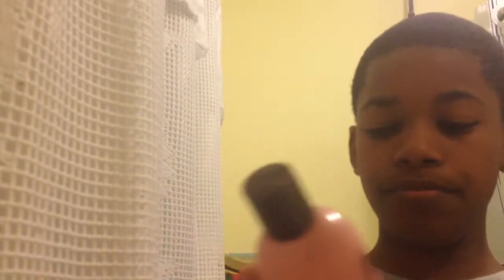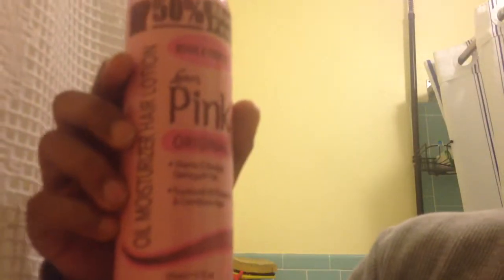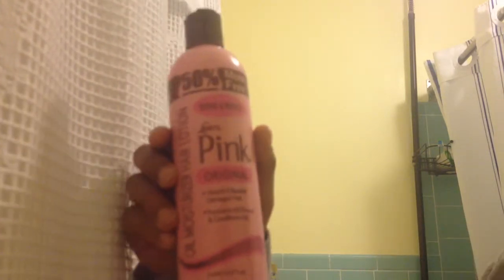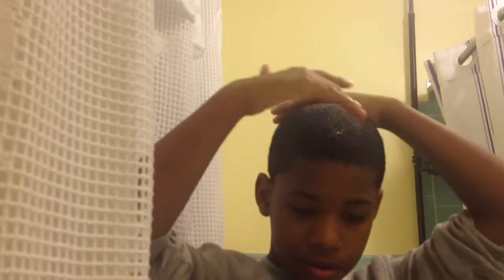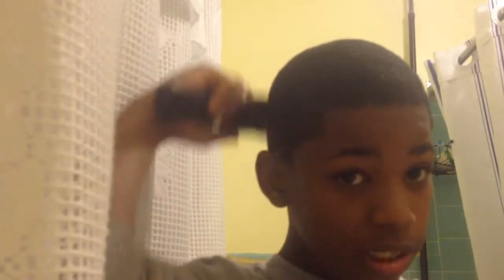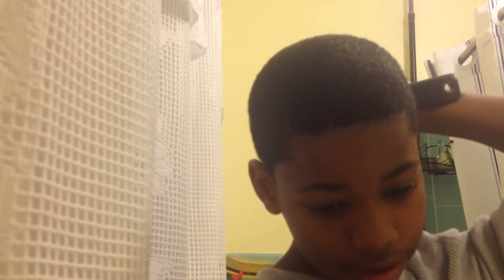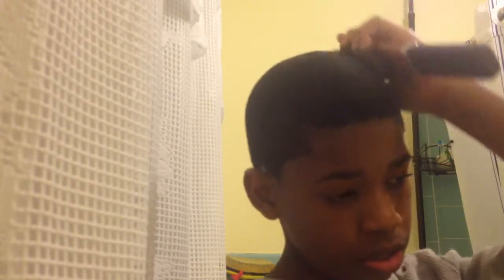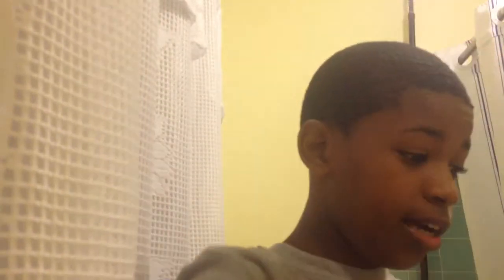Real wave talk episode 11 - pink lotion review + hiw to use